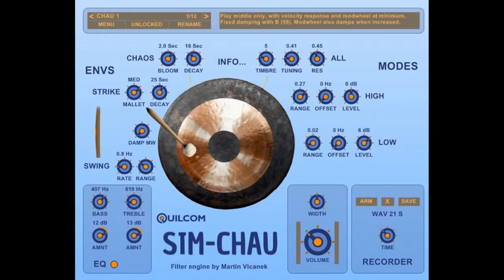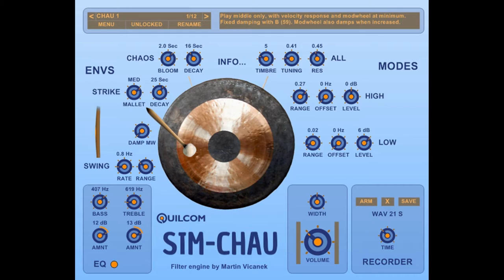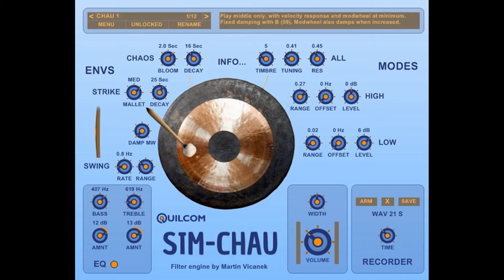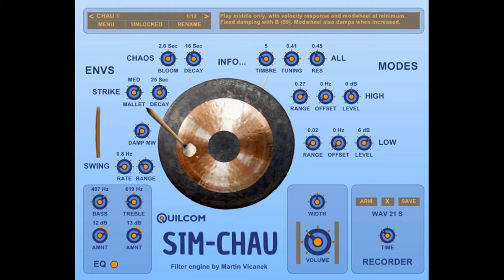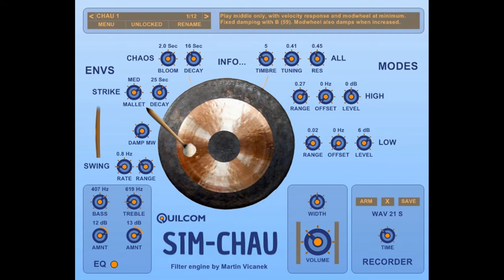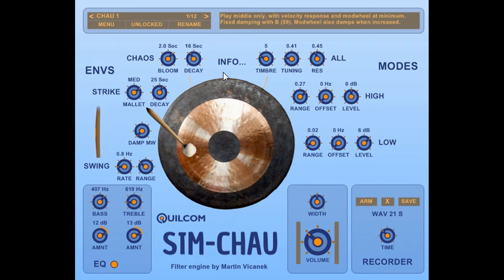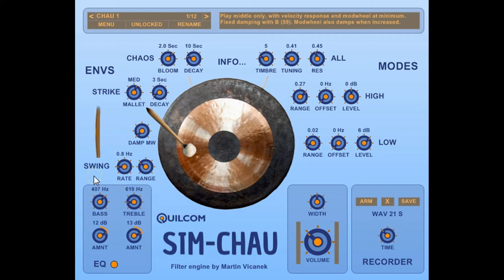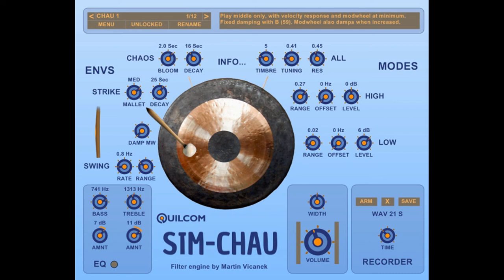Quilcom SIM-CHAU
The Quilcom SIM-CHAU is a synthesiser plugin designed specifically to simulate a Chau (Chinese, tam-tam or symphonic) gong. It’s not a replacement for the SIM-GONG, which is more versatile, but uses a better and very different filter engine created by the remarkable Martin Vicanek and is better suited to those characteristic chaotic blooms.
in the Quilcom section. To find a particular plugin, click on the Quilcom tab and do CNTRL-F to open a search dialogue and type in the name, e.g. SIM-CHAU. Newest plugins are at the bottom of the list. Click on the picture to download the zip.